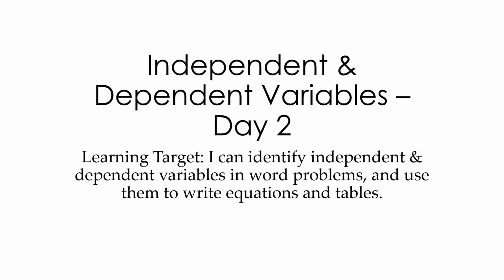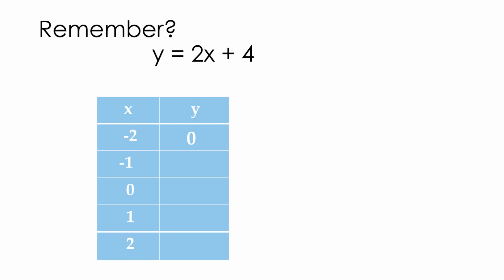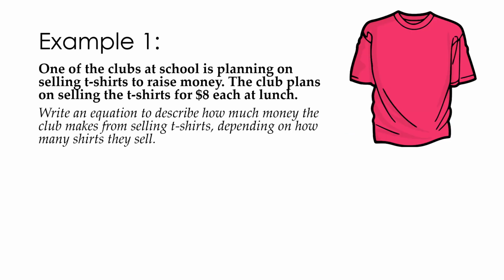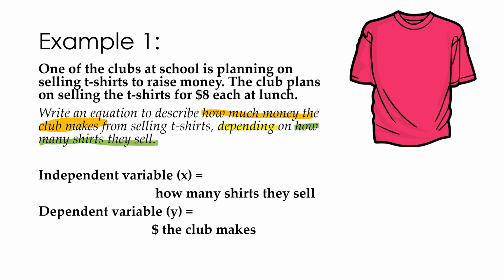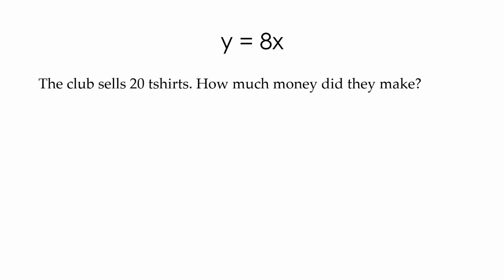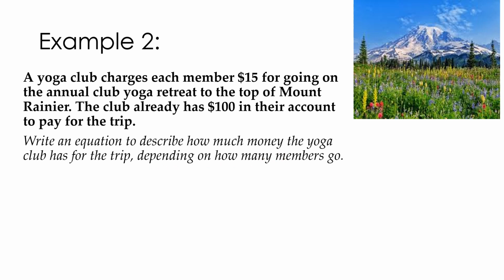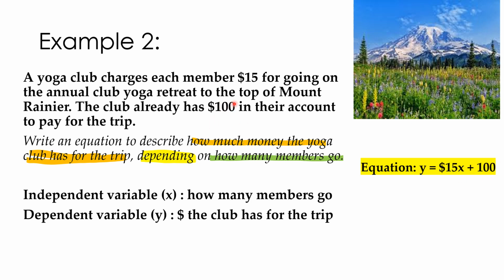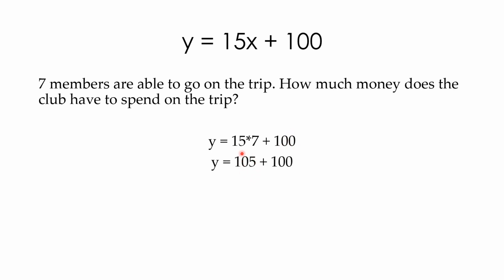Lesson 2: Independent & Dependent Variables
Ms. Allen explains how to identify dependent and independent variables in word problems, then use them to write equations.